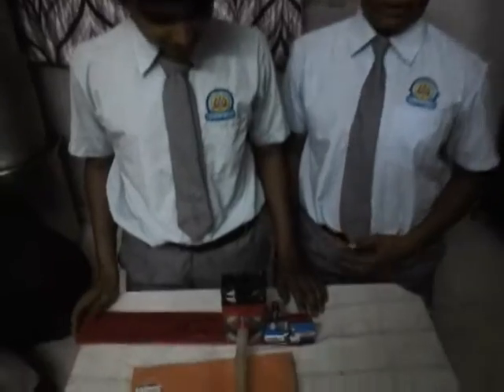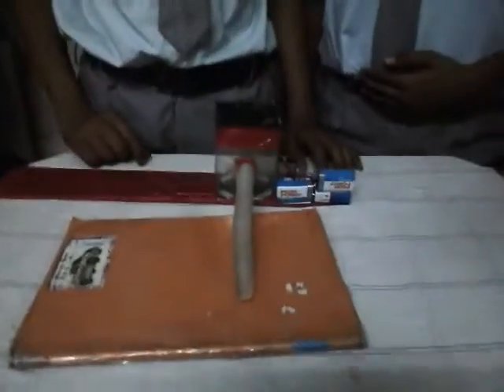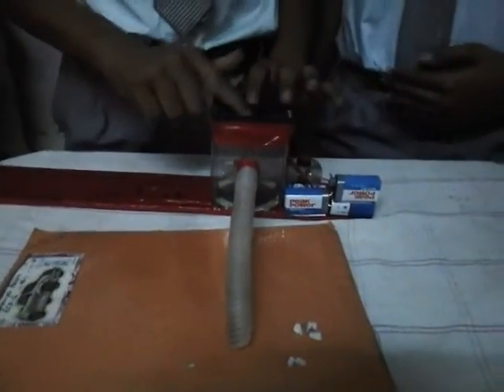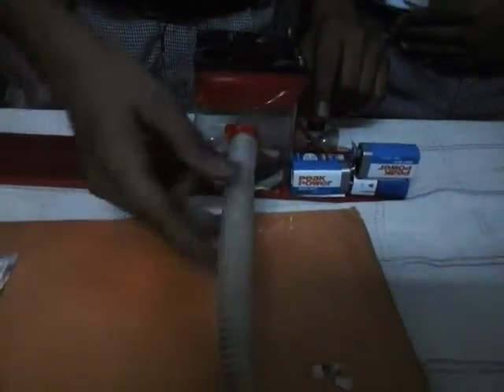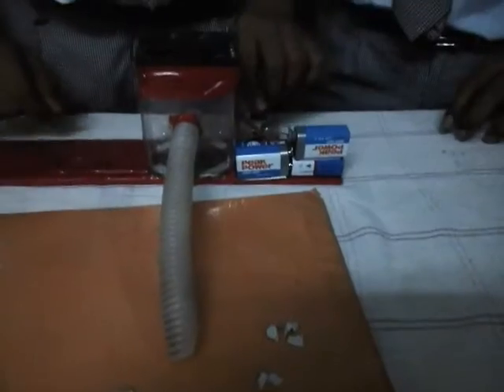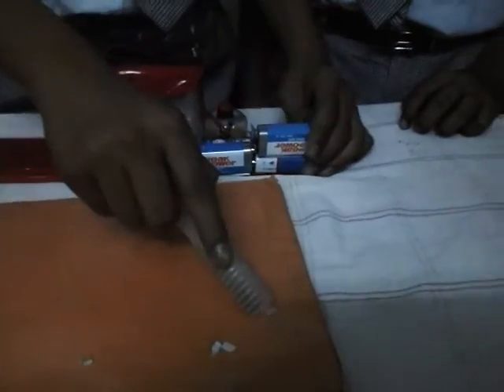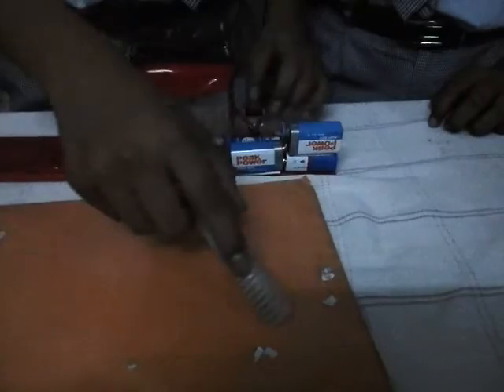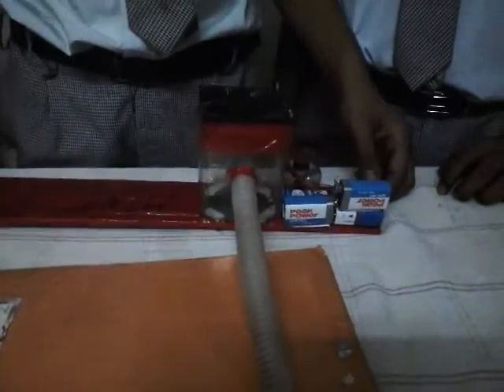DIVINE BUDS SCIENCE FAIR 9 b